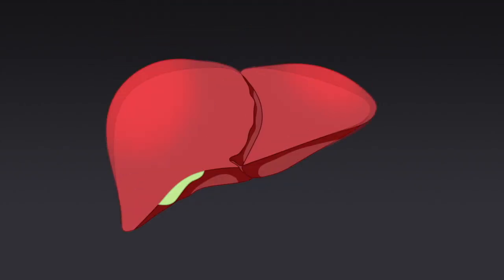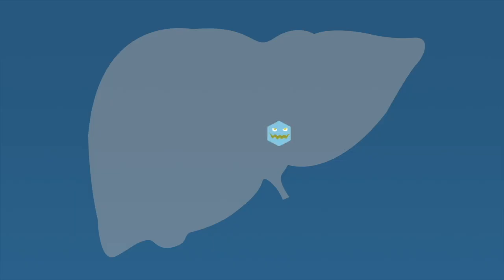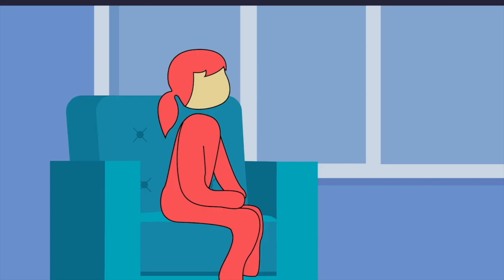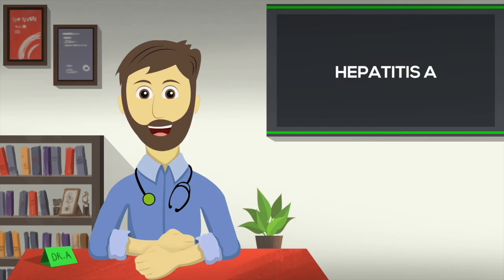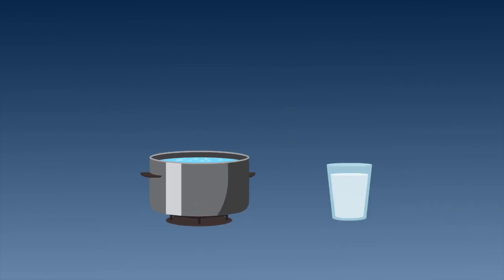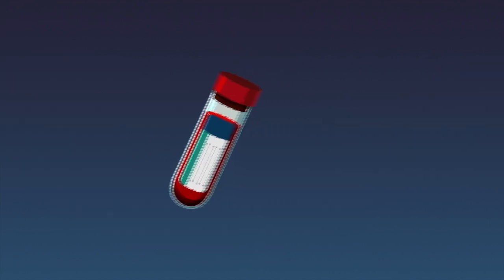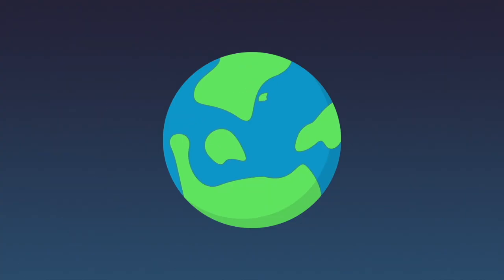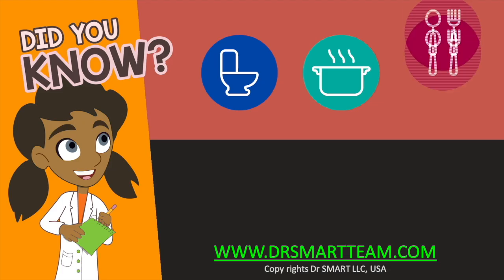Hepatitis A // symptoms? how to treat it? how to avoid it?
Nausea, Vomiting, Abdominal Pain, Jaundice - Hepatitis A is a common infection that can be AVOIDED with good hygiene habits. Learn what are the symptoms of Hepatitis A? what cases Hepatitis A? what causes yellow eyes? what causes jaundice? How to treat Hepatitis A? and, who should get vaccine? Ask Dr. SMART!!!